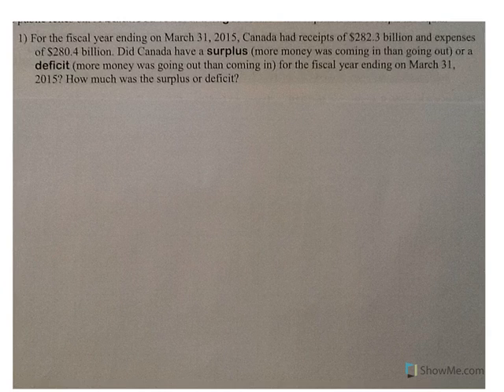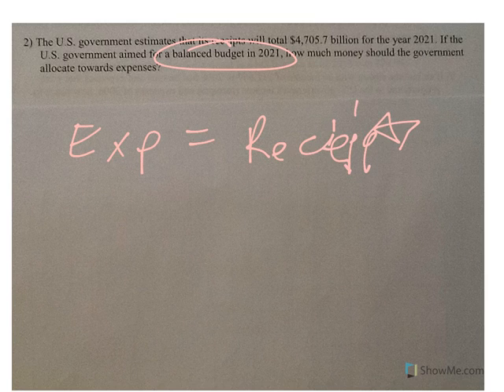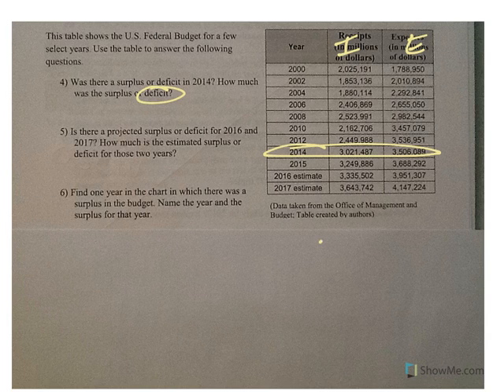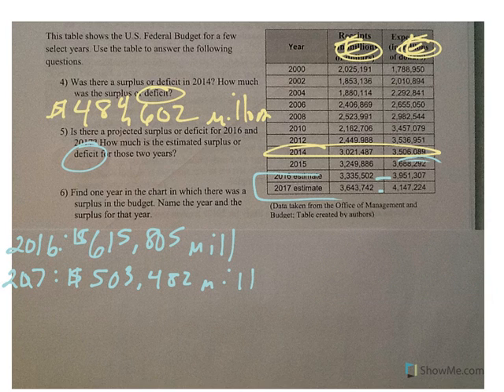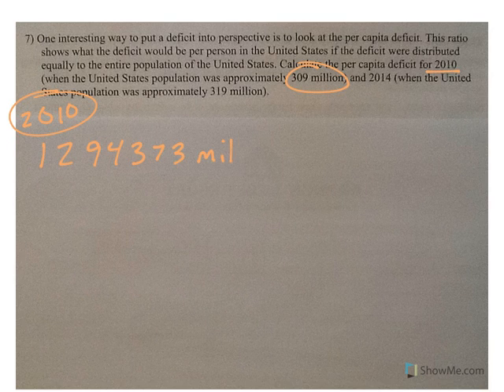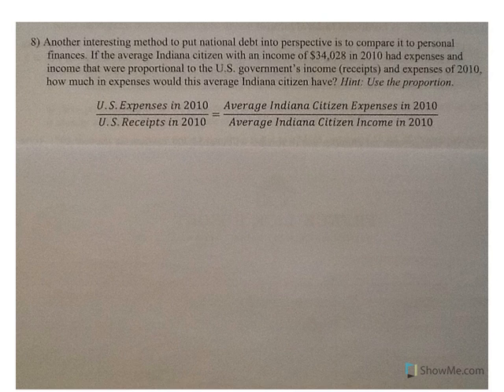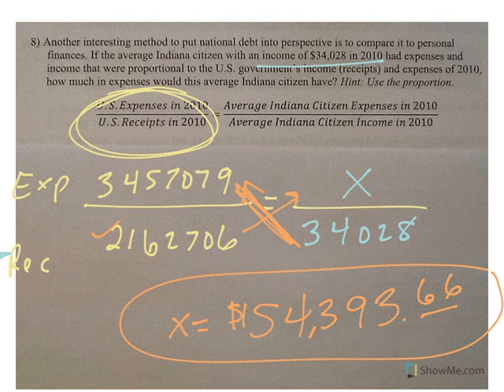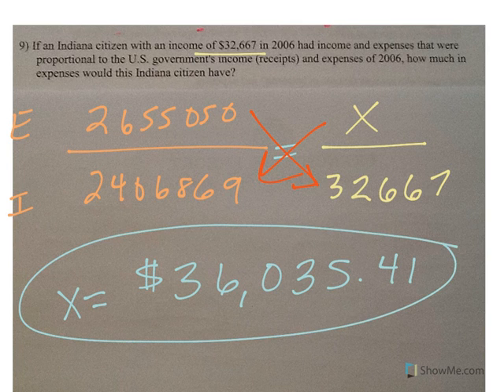Applications of Per Capita and Proportions (080)